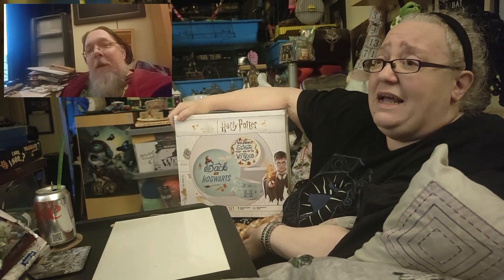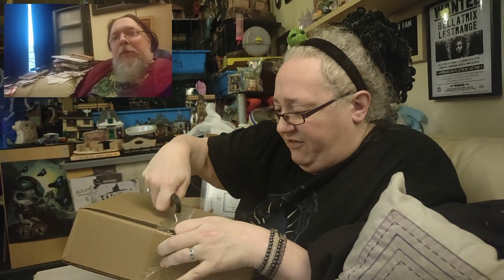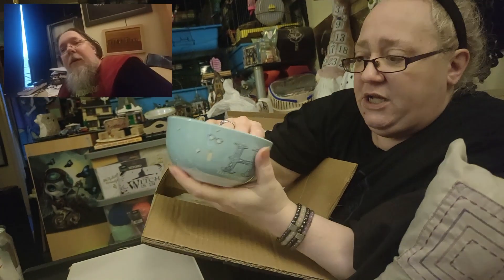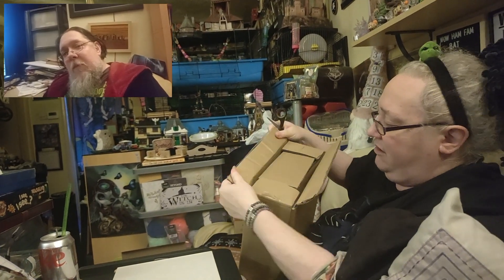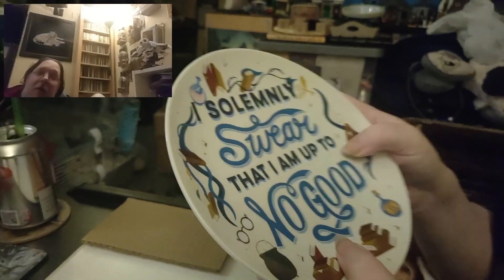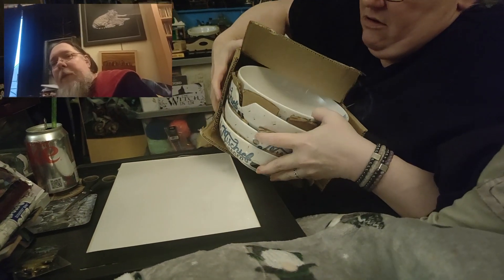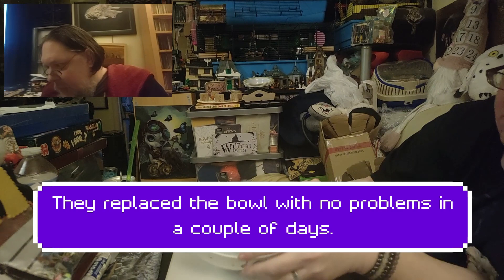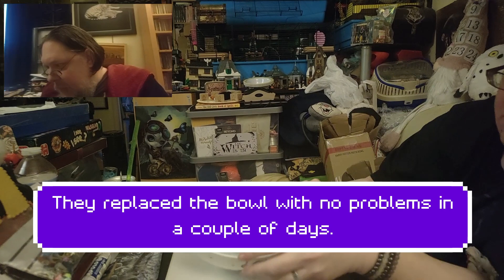Asda George - Harry Potter - Homeware Plates and Bowls Haul Unboxing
We release new videos at least three times a week, on a variety of various topics that interest us.

You can find Darren on Instagram at @therockingwriters